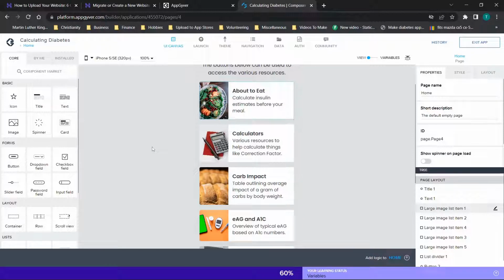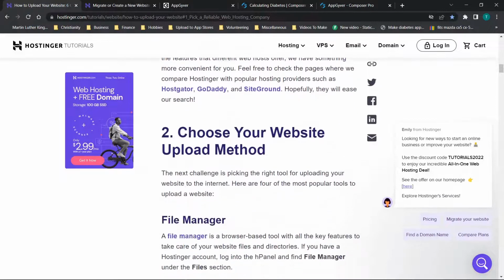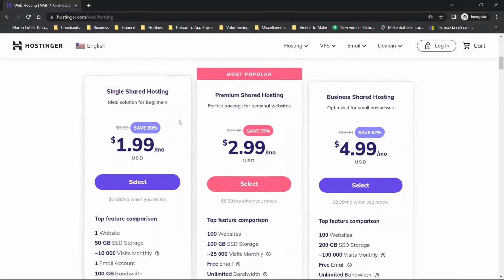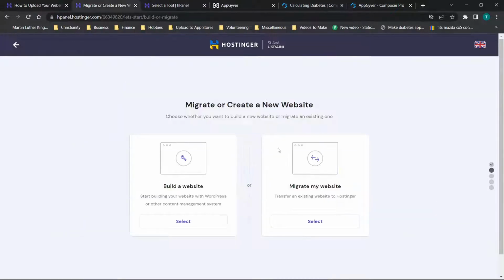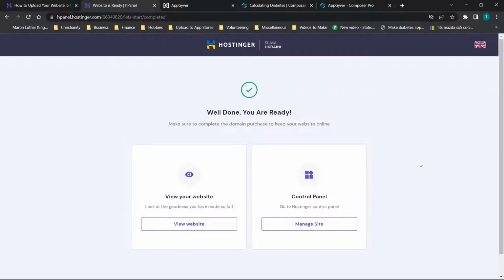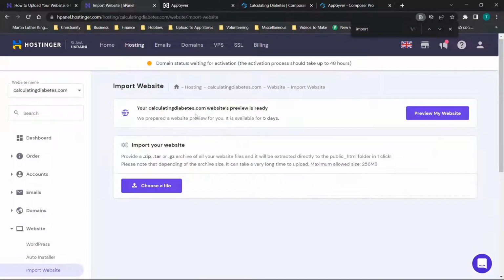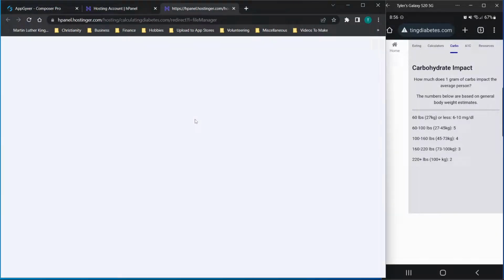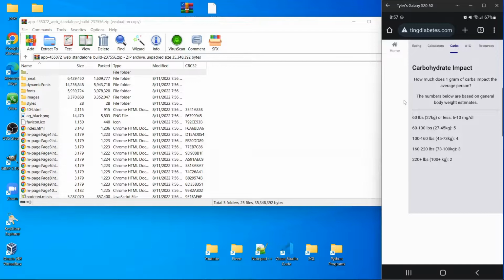How To Host A Web App Online - Hosting A Website With The Files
In this video I will show you how to host a zip file as a web app or website. This video will show you how to download your free appgyver web app and use hostinger to publish your web app online. This video will show you how to host a website with all of the website files.